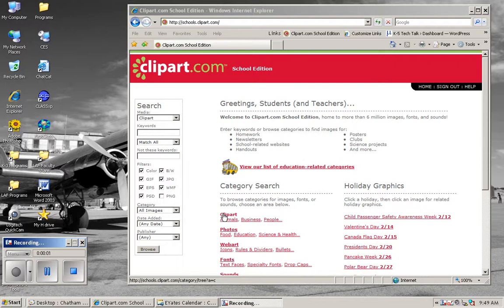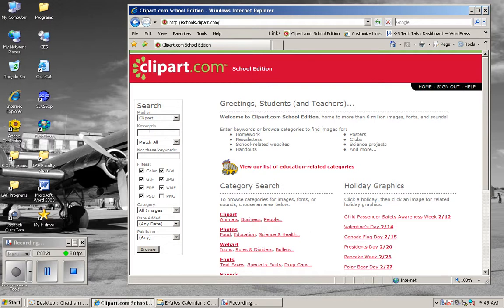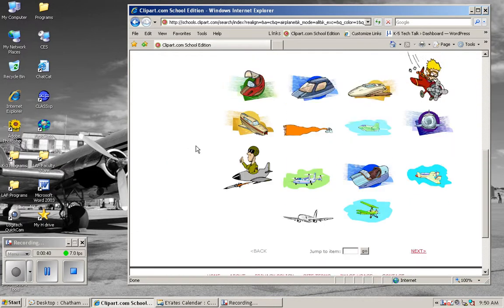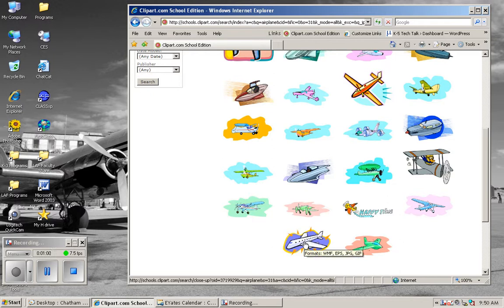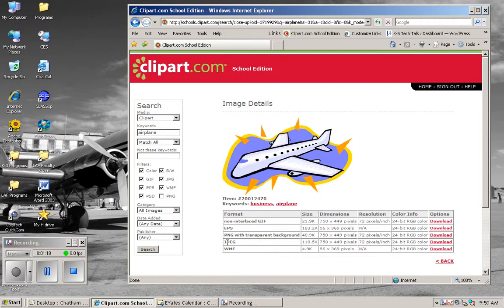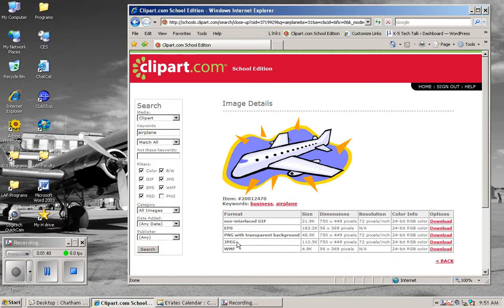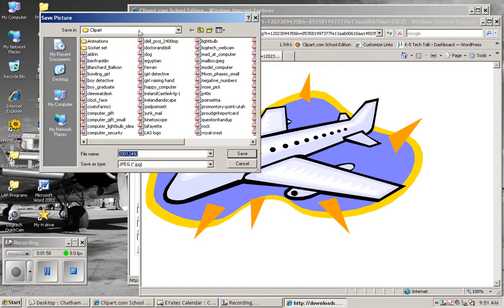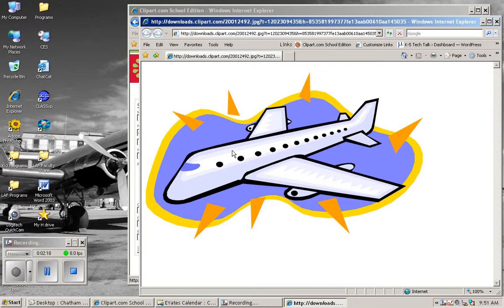Using and Saving Images from Clipart.com